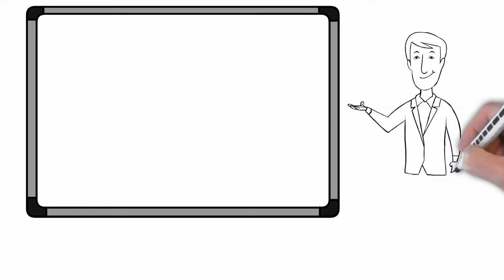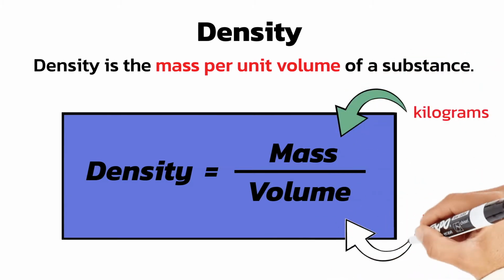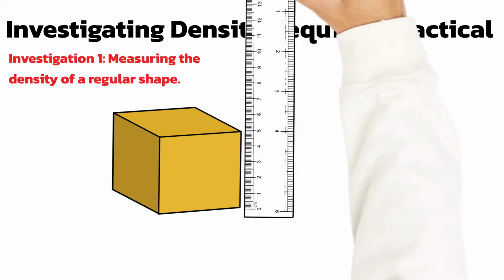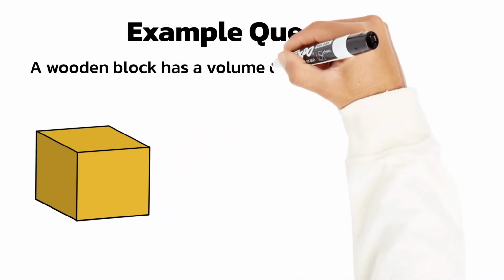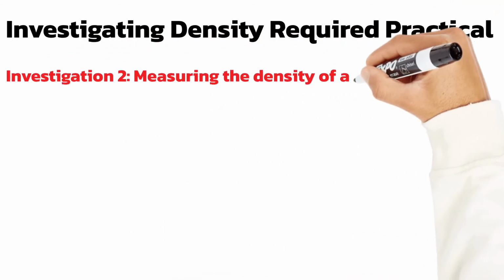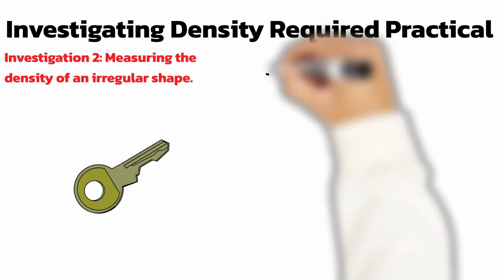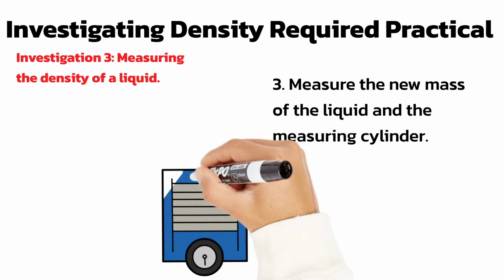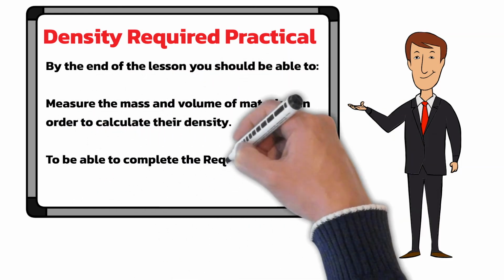Density of materials required practical from the Particle Model of Matter topic of GCSE Science.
Density of materials required practical from the Particle Model of Matter topic of GCSE Science with Mr Walton’s GCSE Physics lessons

This lesson is from the Particle Model of Matter topic of GCSE Combined Science and GCSE Physics. In this lesson we will learn how to measure the density of regular and irregular shaped objects and liquids including how to measure the mass and volume and use the formula density = mass / volume to calculate the densities.

If you liked this video click on this link to watch the lesson on States of Matter from the Particle Model of Matter topic for GCSE Science: